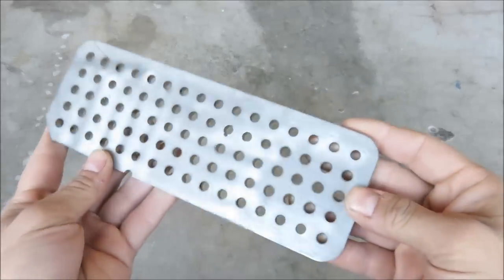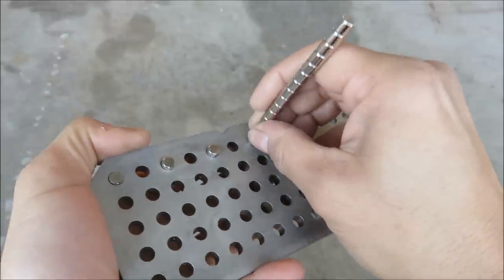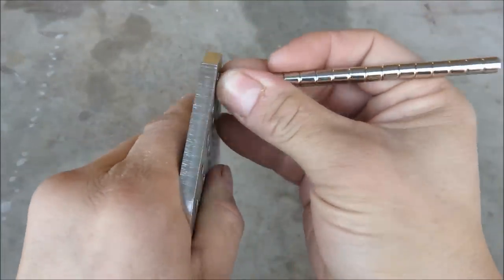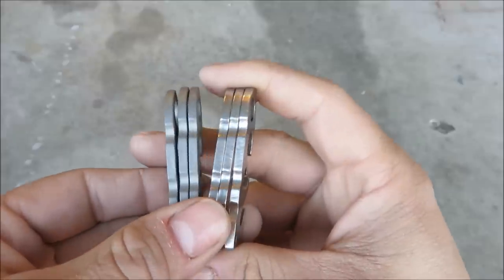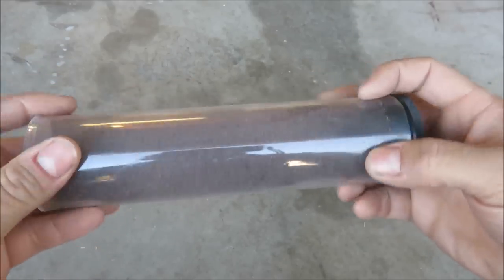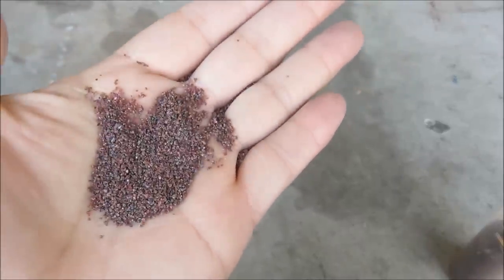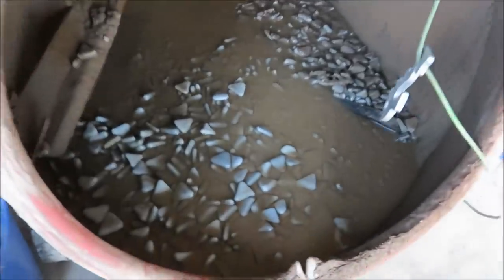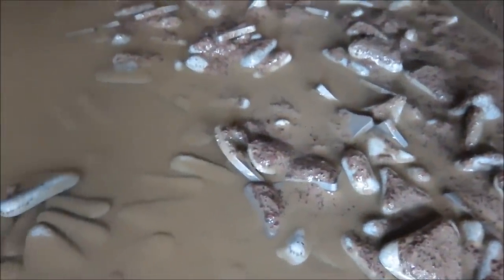Using a concrete mixer as a tumbler.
A look into the manufacturing process for Diesel Fish.